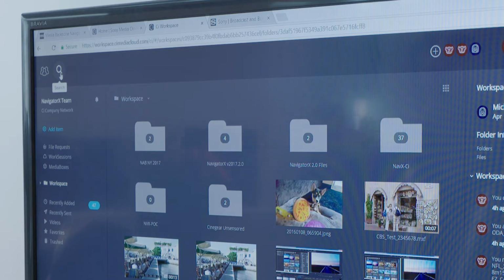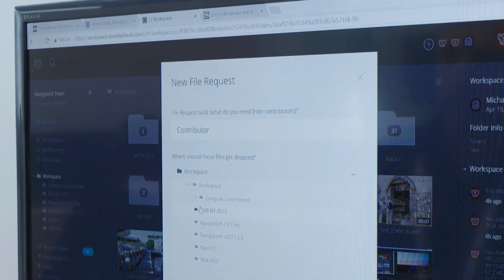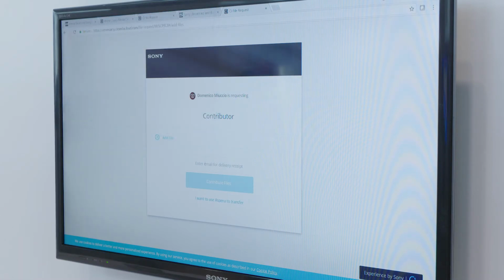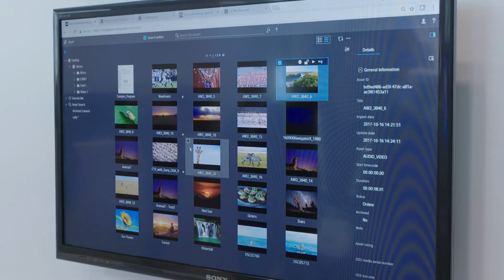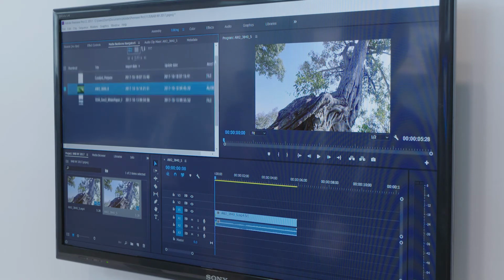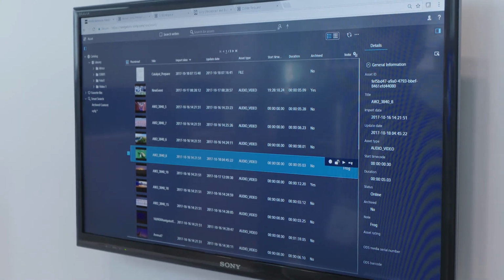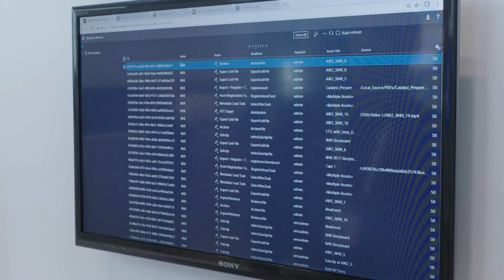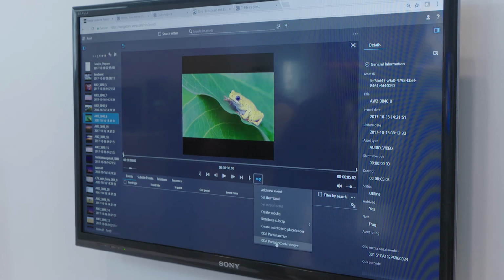NAB Show New York Media Solutions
Join Dom Miuccio, Sony’s Senior Sales Support Engineer, as he highlights Sony’s Media Solutions including Ci, NavigatorX and Optical Disc Archive from NAB New York